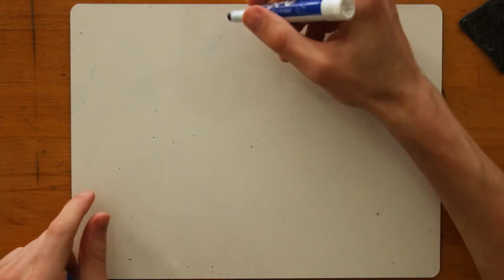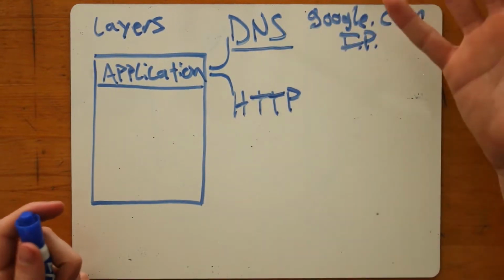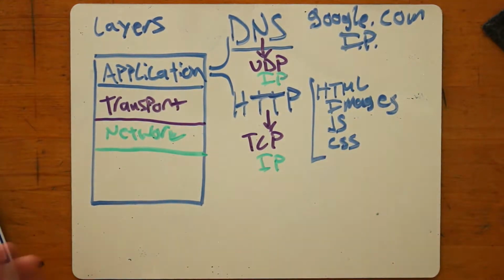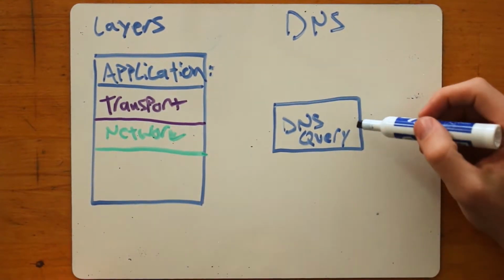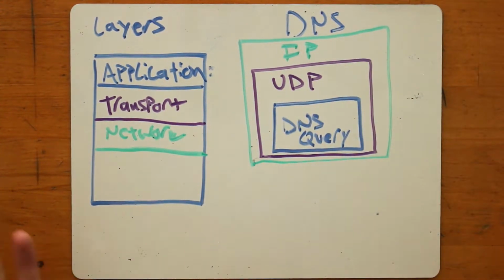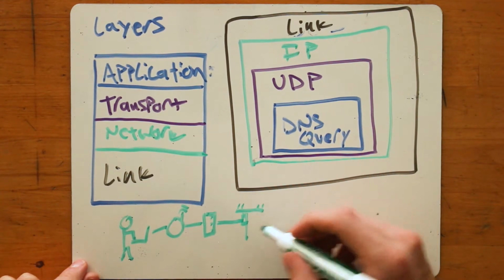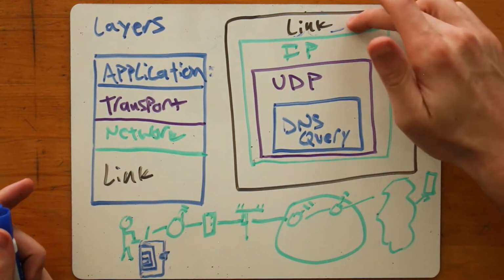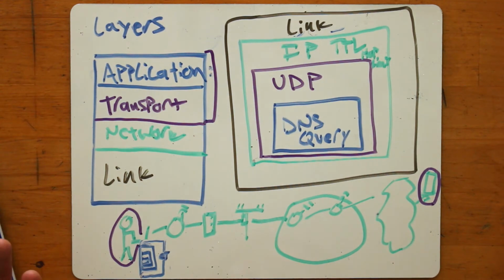05. UDP, TCP, IP and Layering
Teb describes the concept of network layering in the specific context of DNS/UDP/IP and HTTP/TCP/IP, and describes how that layering affects data as it travels across the internet.

Additional Resources:

This RFC describes the DNS data format, and a lot of other things about DNS

Lifewire gives a decent high level description of the differences between a switch (layer 2/link layer) and a router (layer 3/network layer)

This Quora answer provides some high level insight into the differences between UDP and TCP and why DNS uses UDP while HTTP uses TCP

If you really want to dive into the details of the network layers, I highly recommend downloading Wireshark and working through these Wireshark exercises from the book Networking: A Top Down Approach